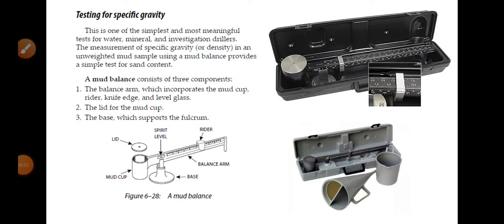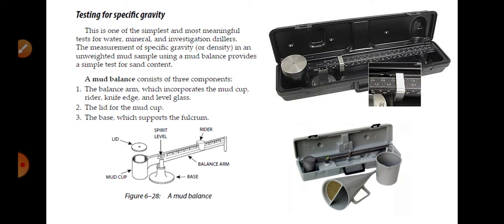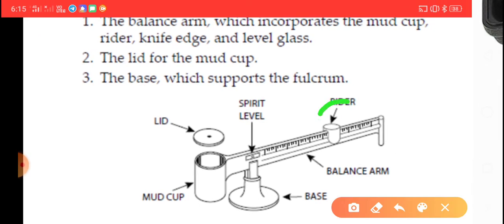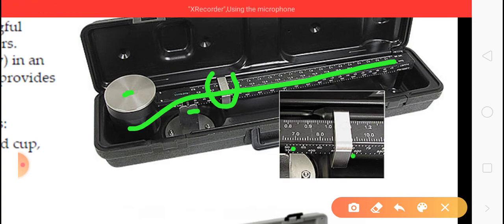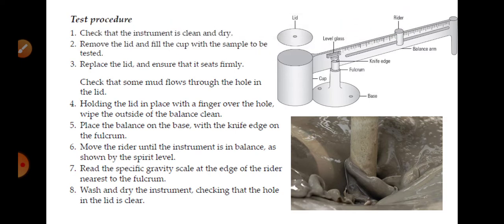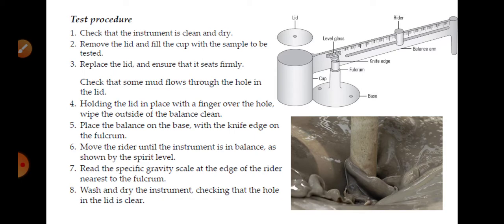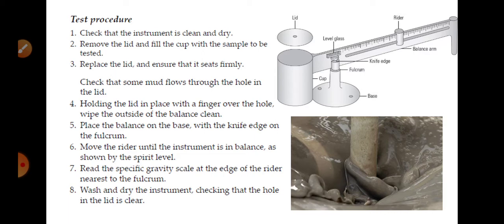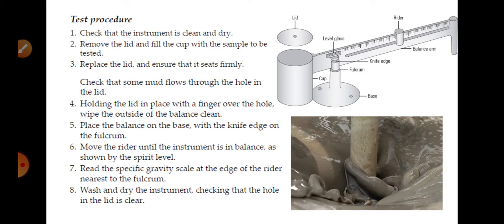Calculate Mud weight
Drilling fluid